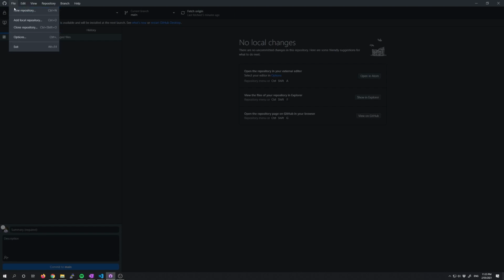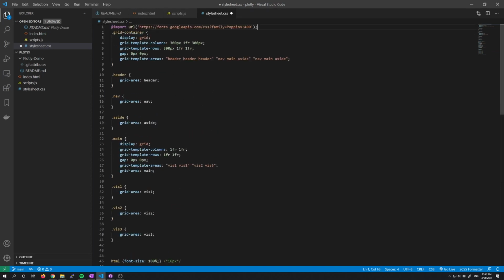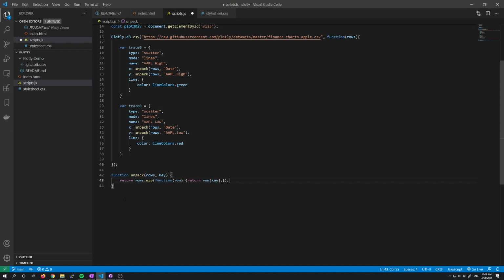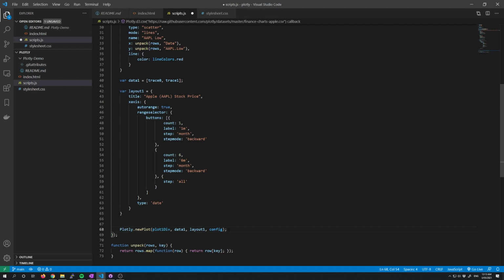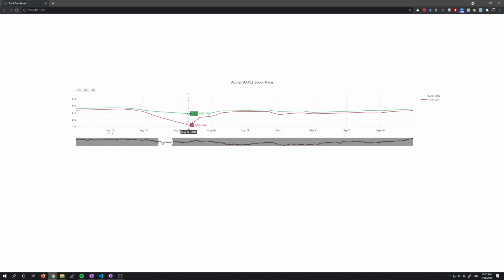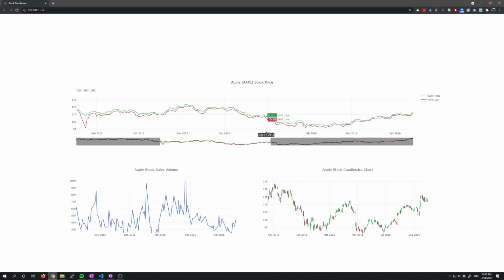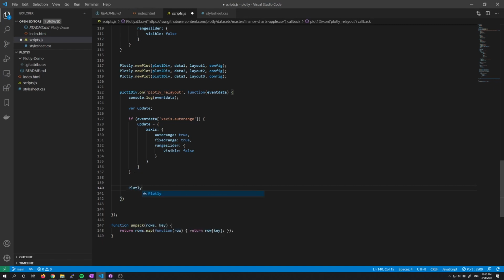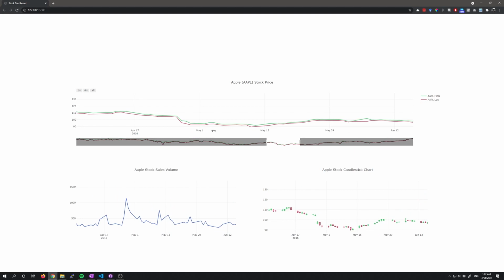Information Visualisation Week 9 Tutorial: Plotly Hot Tips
0:00 - Intro
1:10 - Git for Windows
2:20 - VS Code Setup
3:42 - HTML Setup with HTMLShell.com
4:48 - CSS Grid Containers with Grid.Layoutit.com
7:33 - Scaled Fonts with Type-scale.com
9:00 - Plotly Variables in JS
11:39 - Linking Scripts and Setting up Plotly
13:08 - Line Graph
25:22 - Range Slider
29:08 - Spike Lines
31:58 - Planning Ahead and Code Structure
33:28 - Stock Volume Line Graph
35:53 - Candlestick Plot
37:56 - Connecting the Range Sliders
50:15 - Exploring our Data
54:40 - Outro